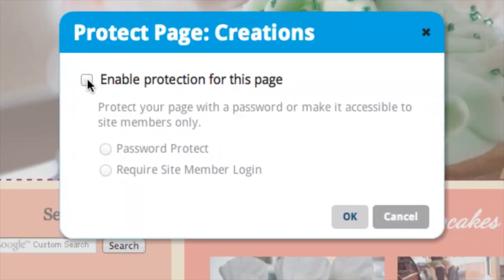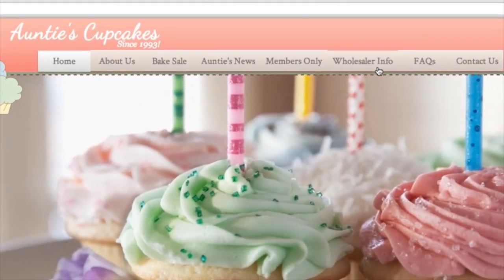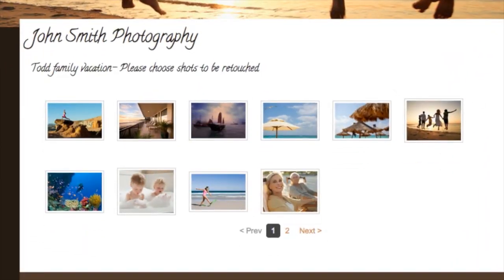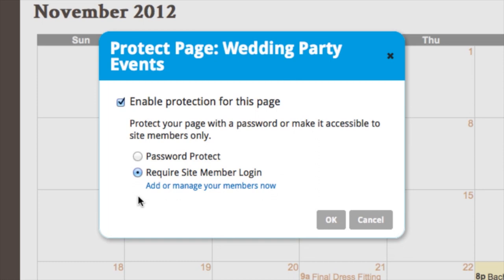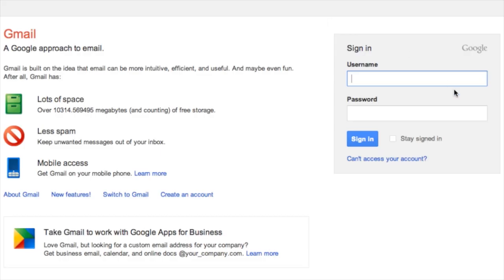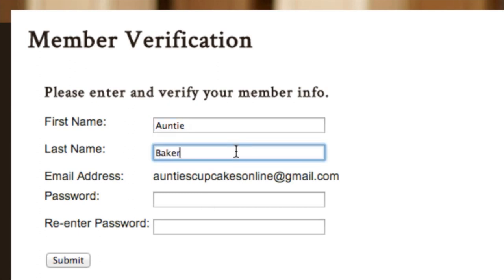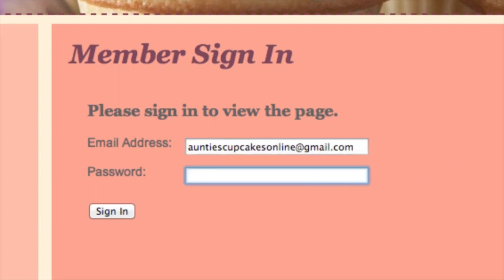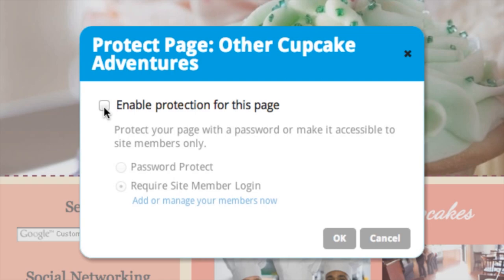Other Tips on Password Protected Page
In this video, we share a few extra tips with you on using our latest feature: Page Protection.

We're excited to talk about our new feature - Page Protection! Now you can allow exclusive access to your website pages by creating a password protected page, or requiring members to sign in with an email and unique password.

Get your domain name for FREE with Website.com

Build your website in 4 easy steps:

1. Choose your domain
2. Pick a template
3. Add your content
4. Click "Publish"